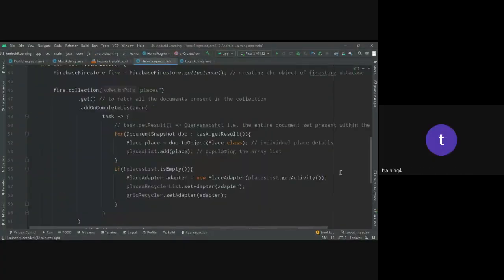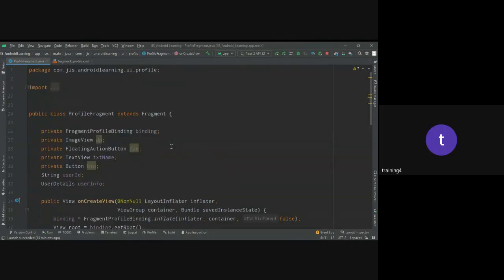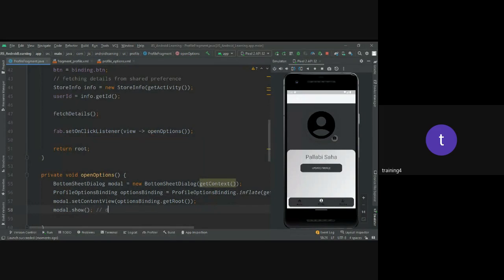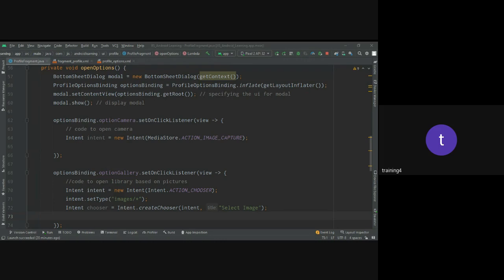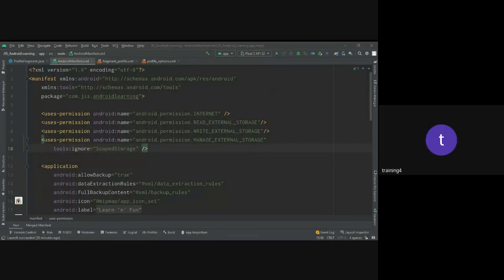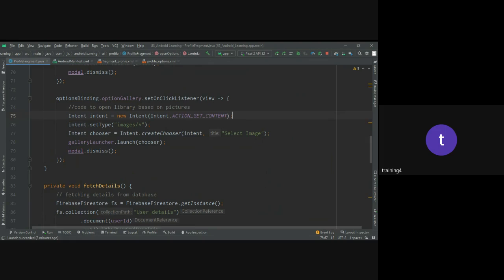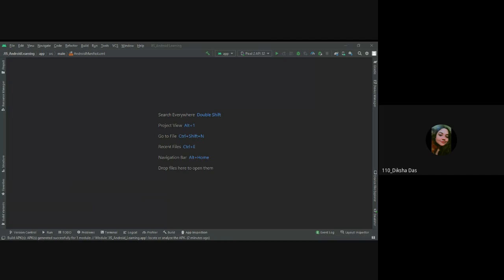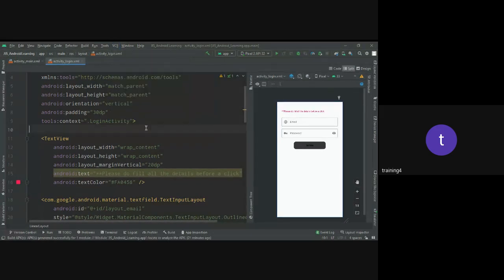Android Application Development Programming